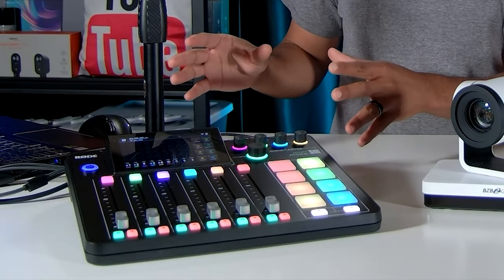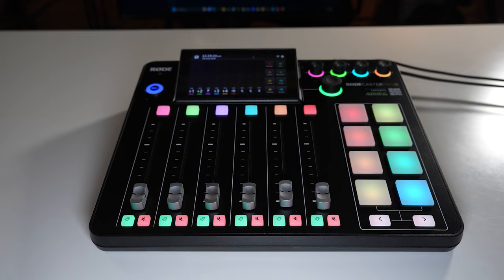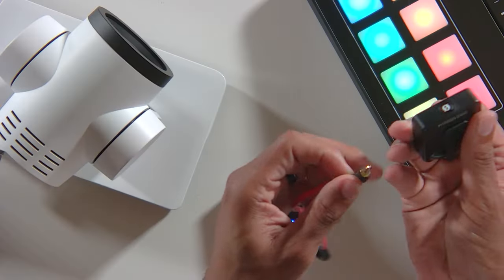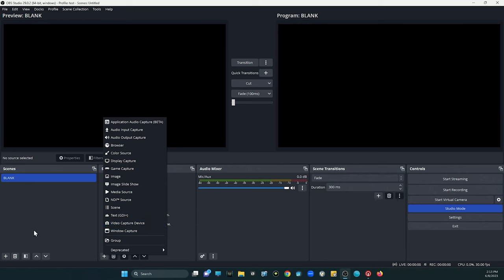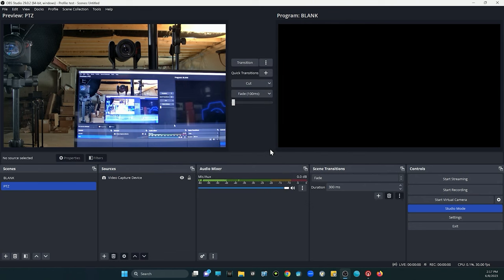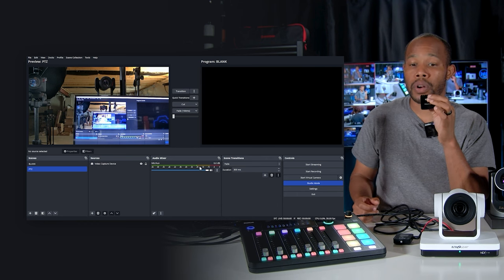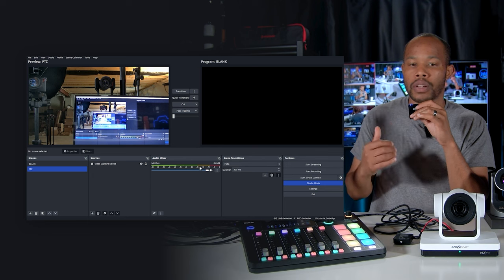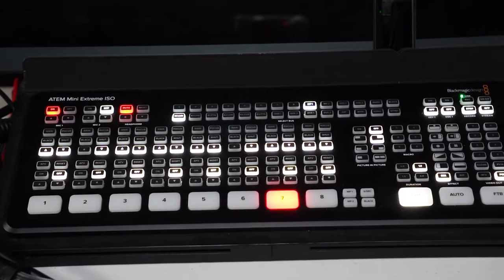How to Connect Audio & Microphones to PTZ Cameras for Live Streaming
The best PTZ cameras provide multiple functionality! Seamlessly connect audio and microphones to your PTZ camera for live streaming. Follow step-by-step instructions to achieve pro-level audio synchronization with your PTZ camera, taking your live streaming experience to the next level.

Some of these Deals with SELL OUT QUICKLY ..

Camera
BZB Gear 20x PTZ
PTZ Optics 20x PTZ

Audio
Rode Wireless Go 2 [Single Unit]
Rode Wireless Go 2 [Dual Unit]
Godox MoveLink M2 Wireless Mic
Rodecaster Pro 2 Audio Interface
Shure SM58 Handheld Wireless
Frameworks Microphone Stand

Cables
1/8 to 1/4 Stereo Cable
XLR Cables

Other Gear
On Air Sign
Neon LED Signs
ATEM Mini Video Switcher

VIDEO GEAR
•Main Camera - Sony Alpha 1
•AI Tracking 4K PTZ Camera

MY GEAR
•Gear Rental [$25 Off First Rental]*
*Restrictions My Apply